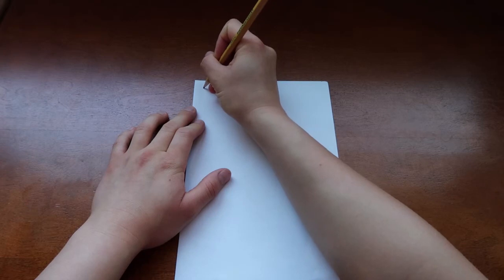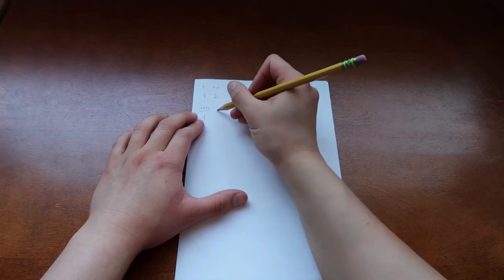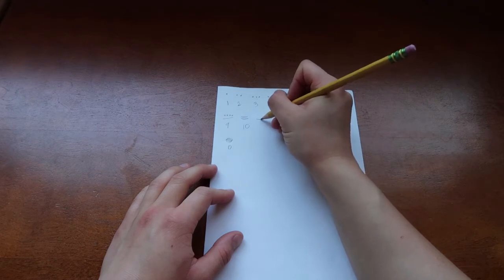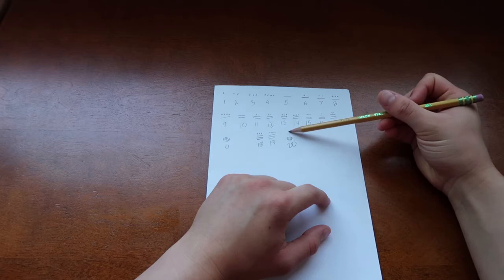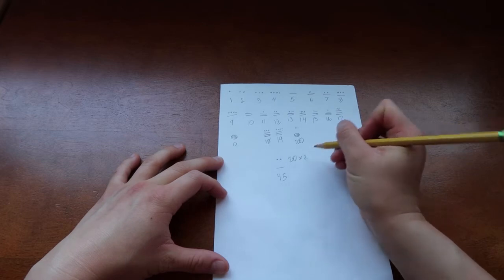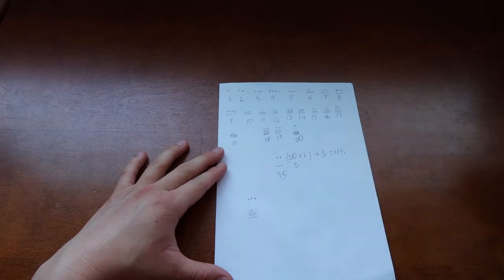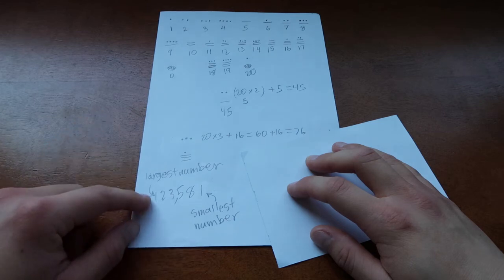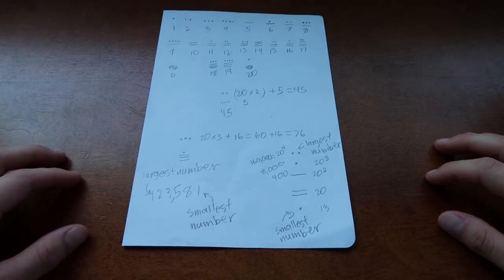Ancient Math: How to write the Mayan numbers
A simple video on how to write the Mayan numbers.